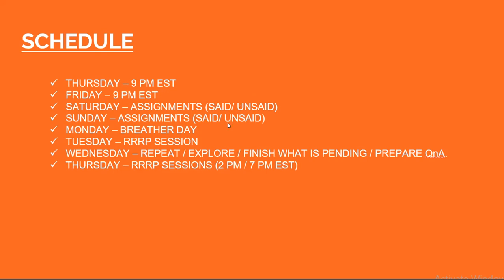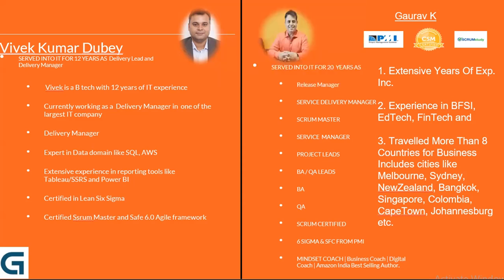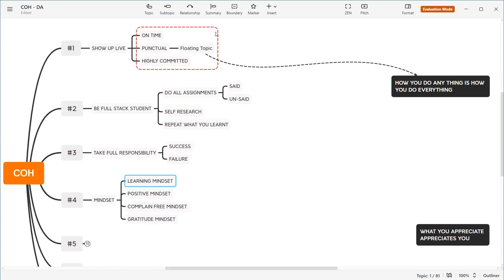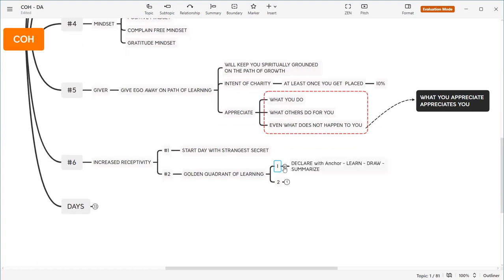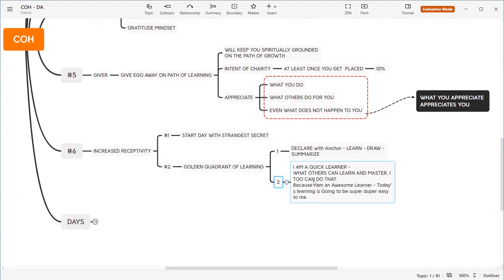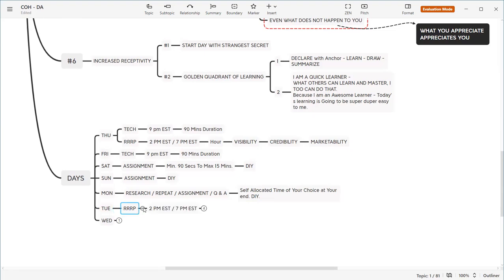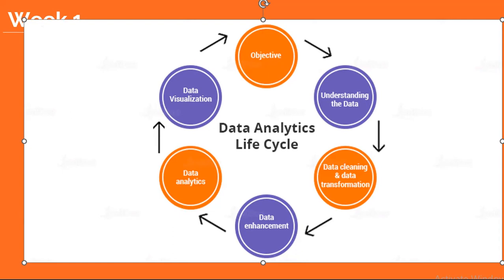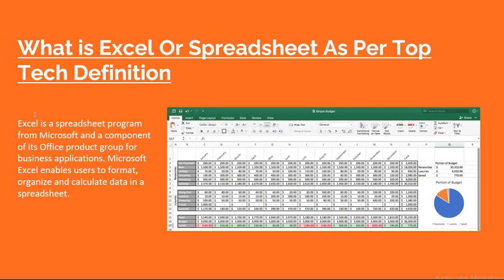Batch 3 DA Excel | Day 1 Week 1 | Lesson 1 Using Excel | Thu, Sept 21st 2023, 9 PM EST.